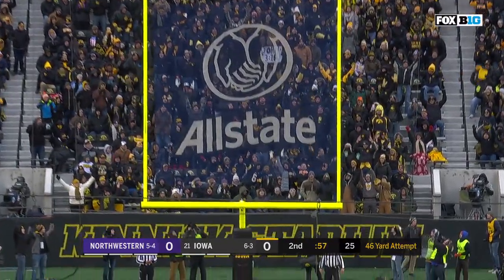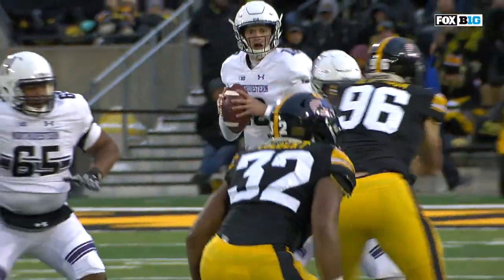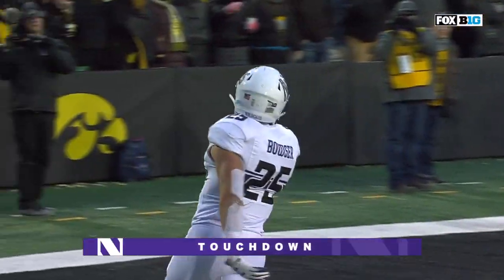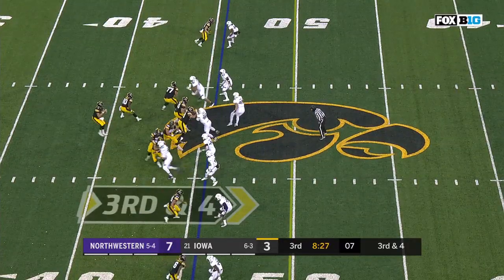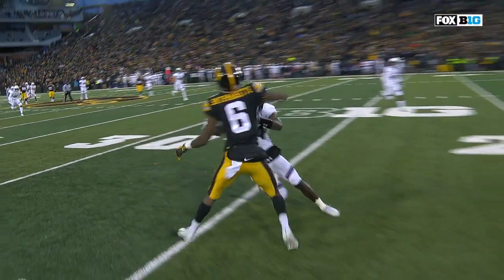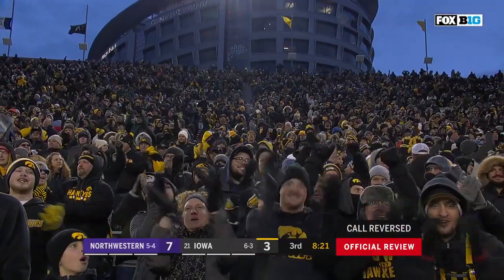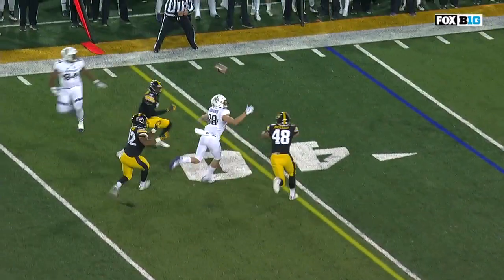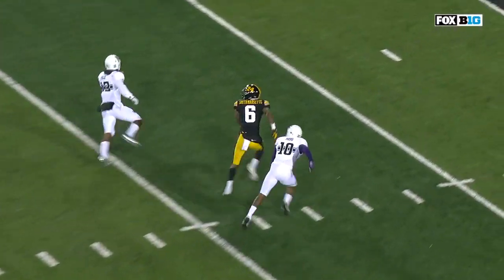Iowa vs. Northwestern | FOX COLLEGE FOOTBALL HIGHLIGHTS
Northwestern defeats Iowa 14-10 and claim their 1st ever Big Ten West title.